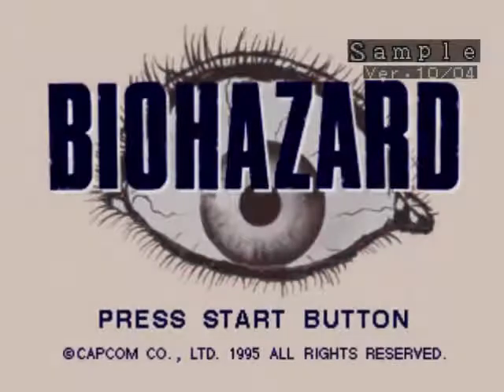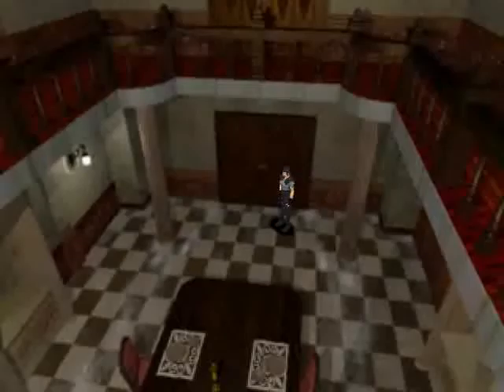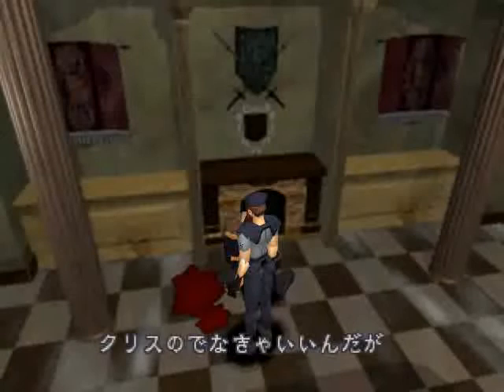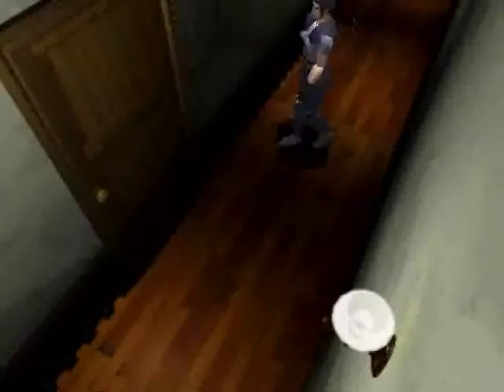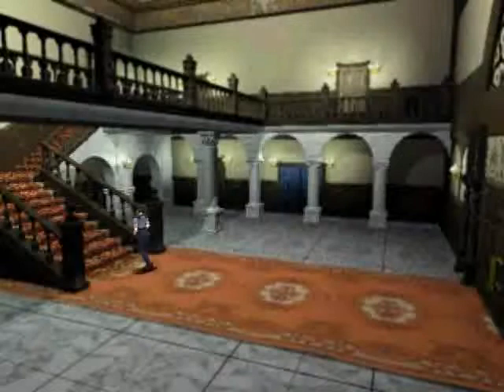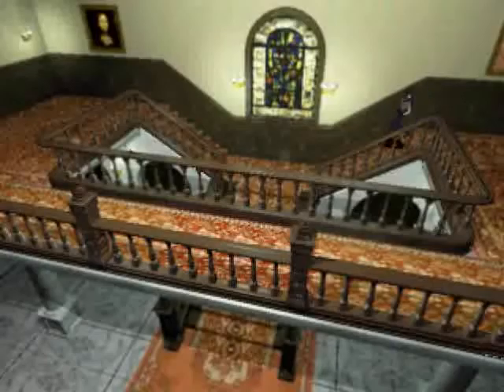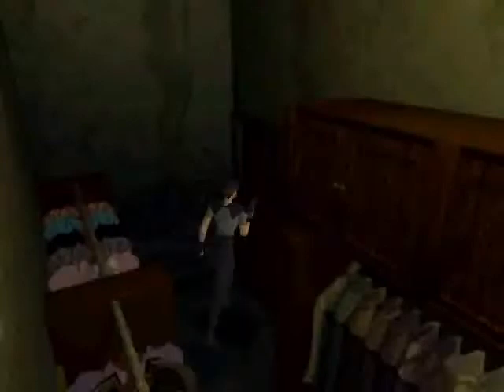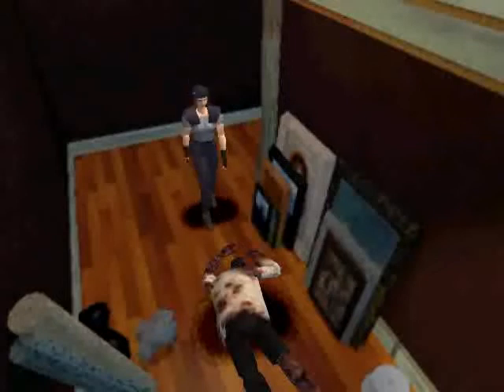Biohazard Beta II